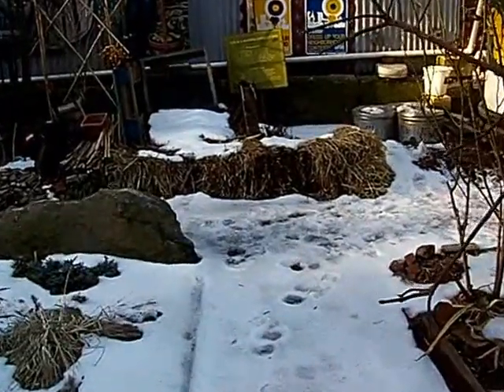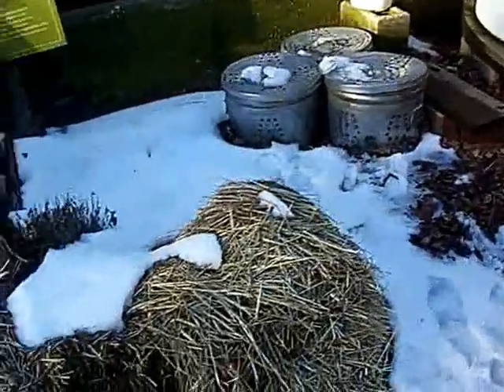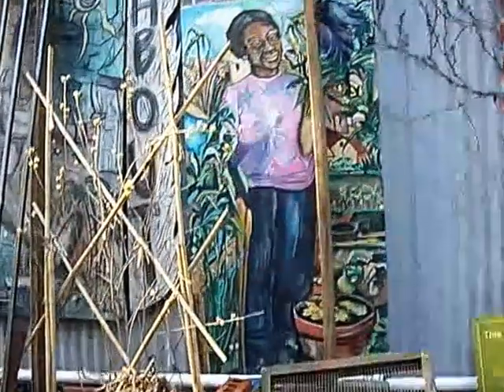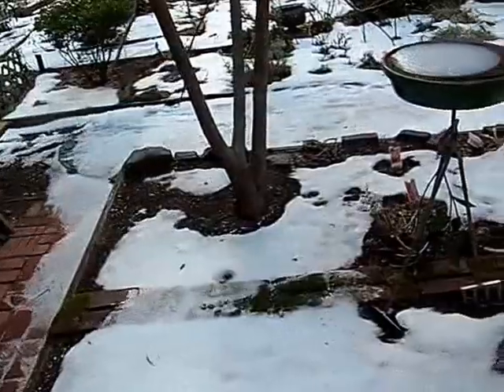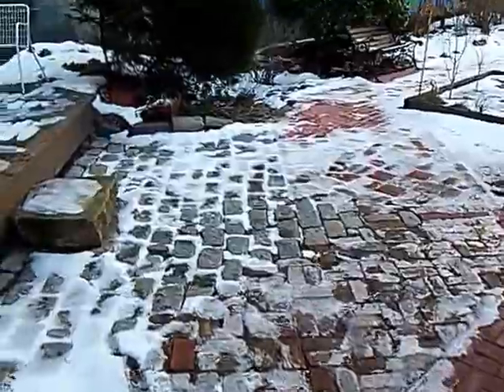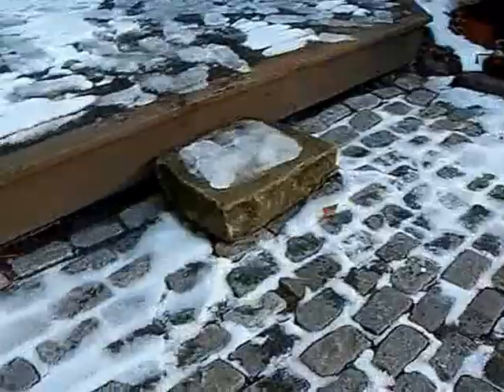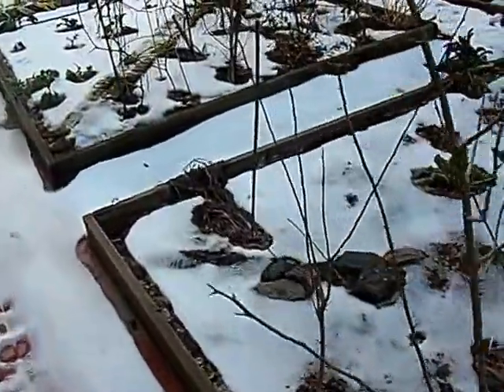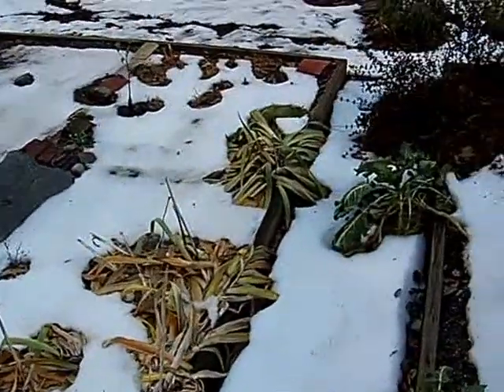Christmas Day at La Perla Garden, December 25, 2008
A Christmas Day walk around La Perla Garden, in New York's Upper West Side, with snow on the ground